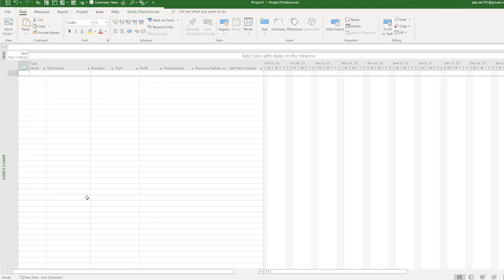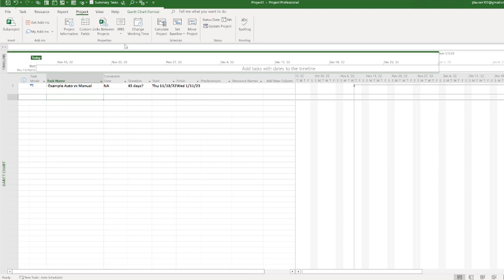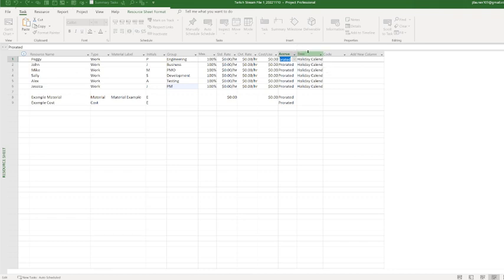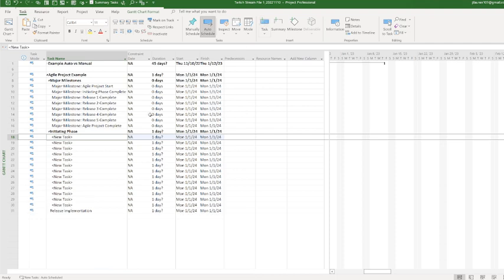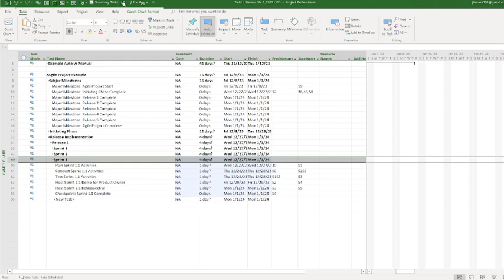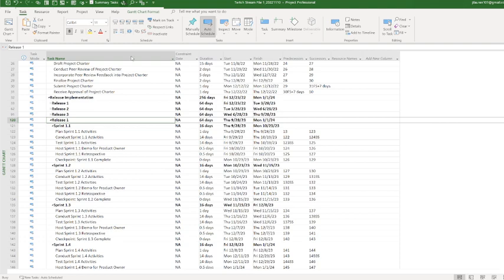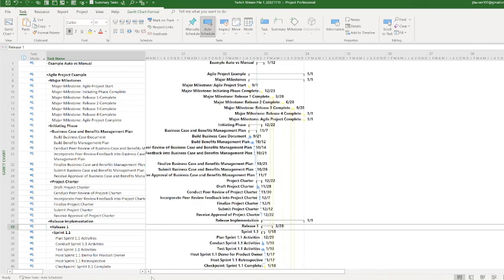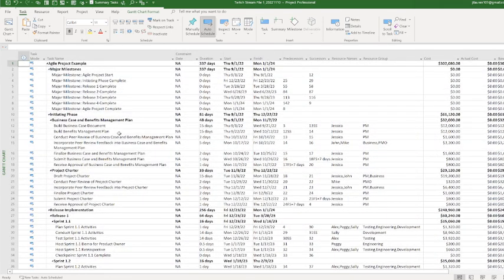Welcome to PM_Corner: Live MS Project Tutorial Part 1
Live Tutorial on the Basics of MS Project part 1. We built a full schedule from scratch including costs, resources, and time. Reviewed what different reports do and baselined the full schedule for practice simulation purposes -- Watch live

Check out this resource to further help with you MS Project Learning:
Step-By- Step Microsoft Project 2019